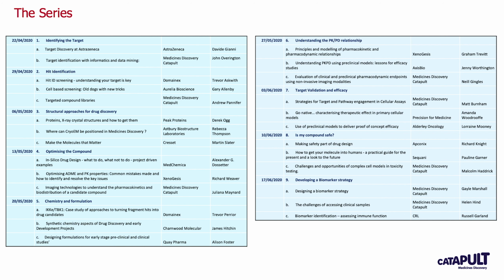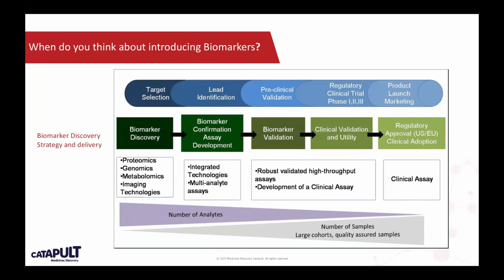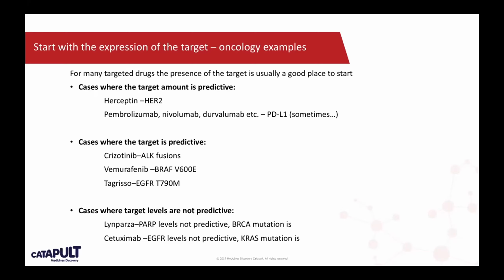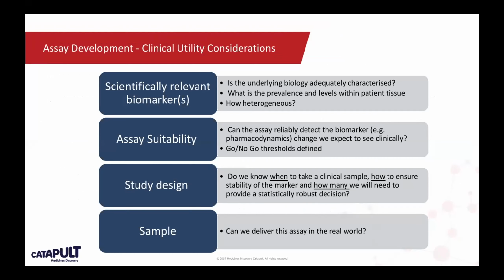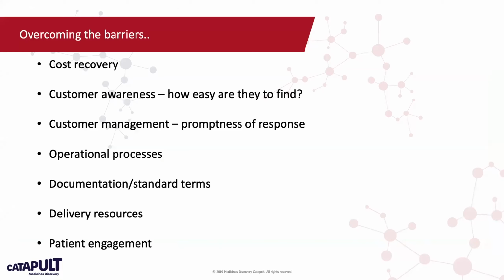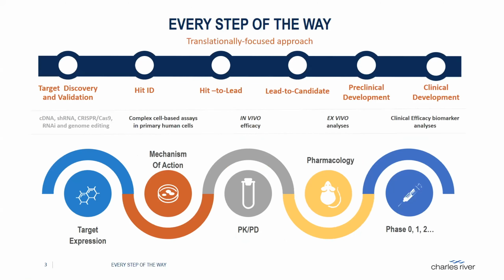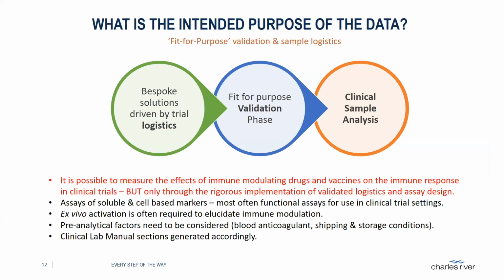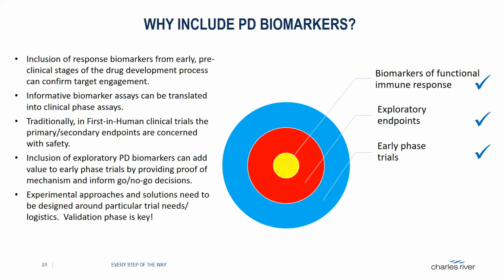MDC Connects: Developing a Biomarker Strategy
A common theme throughout our MDC Connects series is that of building confidence in a hypothesis and improving the chances of success in the clinic. To achieve success, the project team needs to understand the key clinical questions and build testable and scientific evidence throughout the preclinical phase employing a clear biomarker strategy. The biomarkers used to transition from the preclinical into the clinical setting will ensure development of robust clinical studies, enabling the monitoring of effects and an understanding of the outcomes.

In this webinar, Gayle is sets out the importance of thinking about biomarkers early in your drug discovery project and defining a clear biomarker strategy to address a range of clinical questions. Helen outlines the importance of clinical samples in R&D and how to access them and finally Russell discusses biomarkers in the context of immunology and provides examples of how biomarkers can be identified and measured using different platforms and what does validation of a biomarker look like.